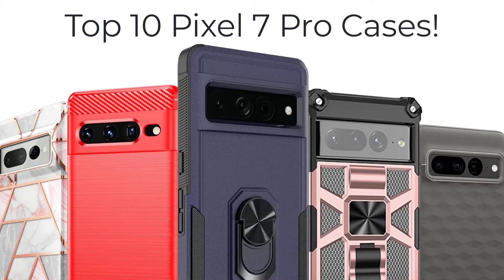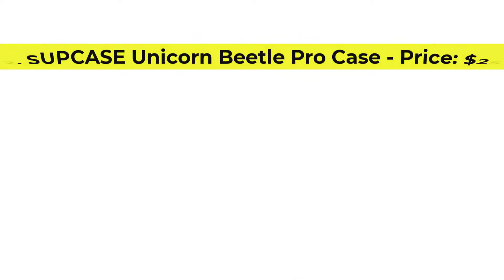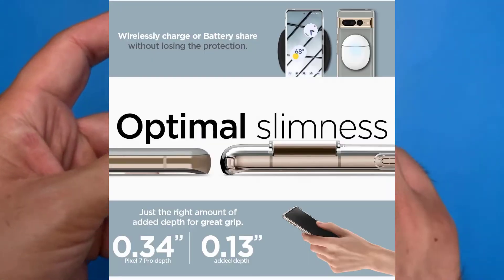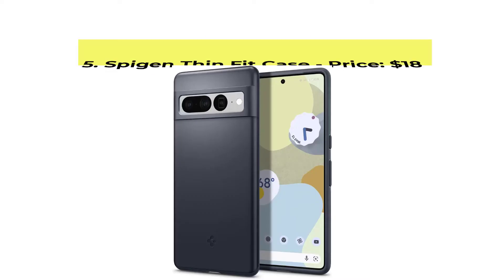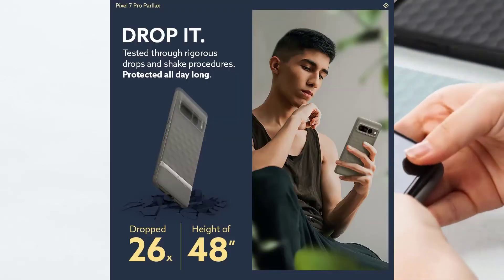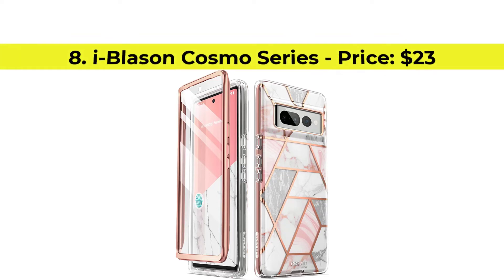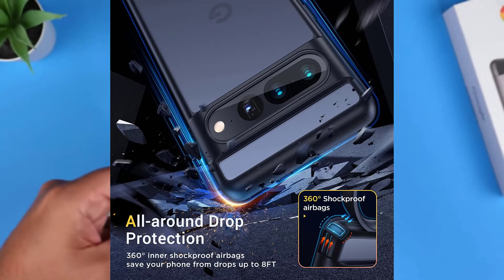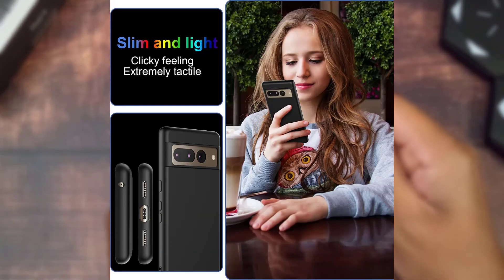Top 10 Pixel 7 Pro Cases!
Buy Case from Here!
1. Spigen Rugged Armor Case
2. SUPCASE Unicorn Beetle Pro Case
3. Spigen Ultra Hybrid Case
4. Poetic Guardian Series Case
5. Spigen Thin Fit Case
6. Caseology Parallax Case
7. SUPCASE Unicorn Beetle Pro
8. i-Blason Cosmo Series
9. Humixx Hard Back Case
10. Foluu Slim Silicone Case